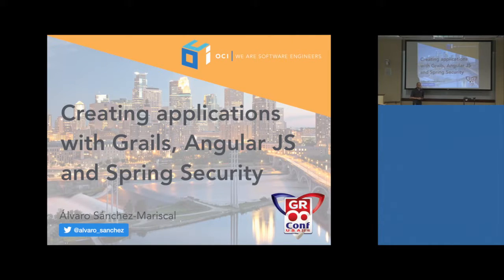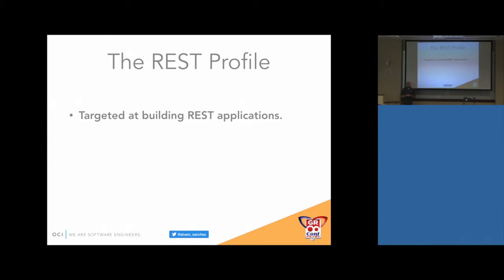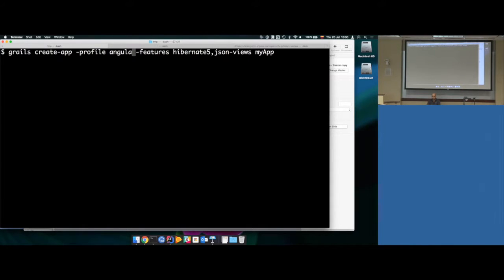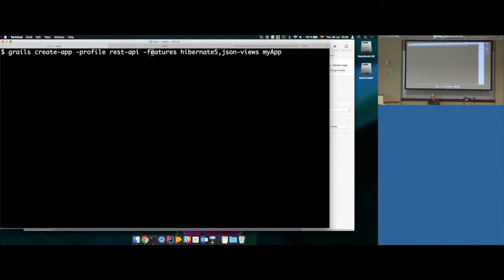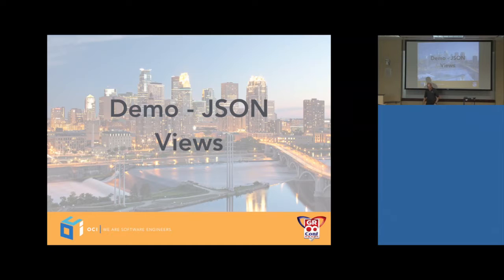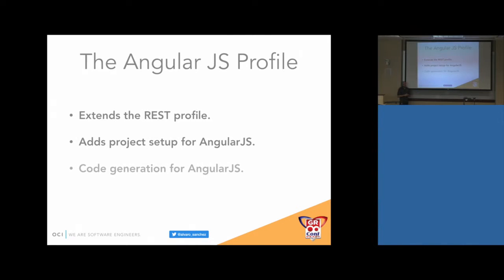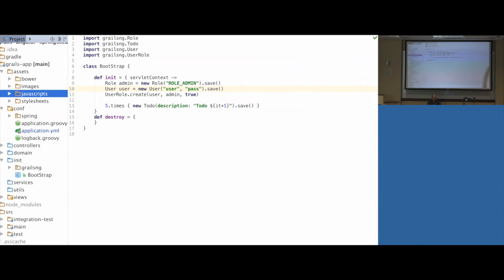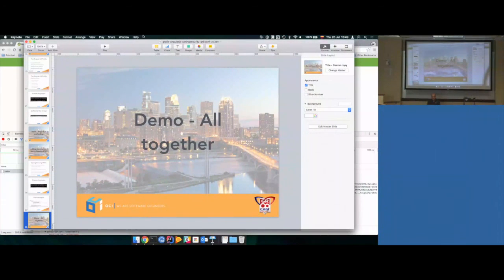Creating Applications with Grails, Angular, and Spring Security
Creating Applications with Grails, Angular, and Spring Security by Alvaro Sanchez-Mariscal